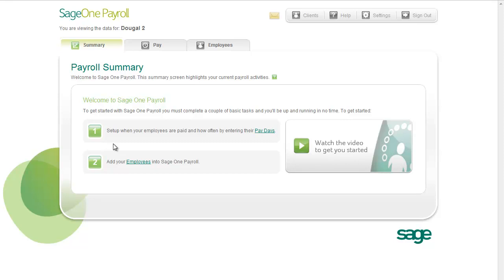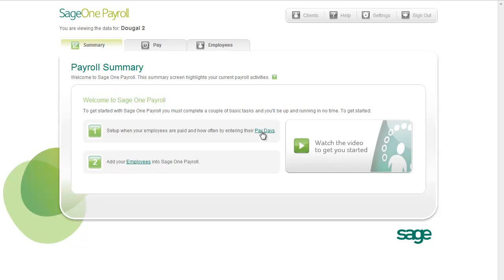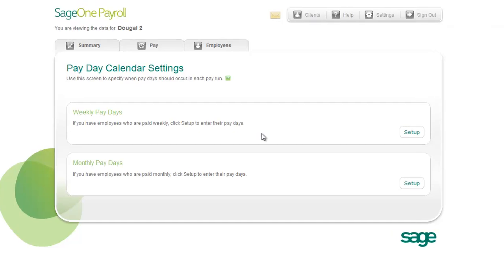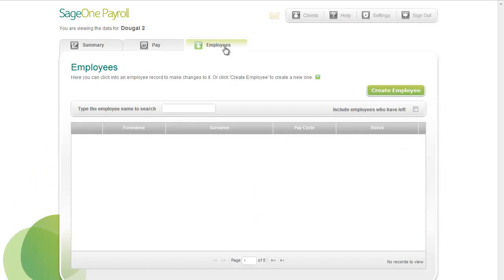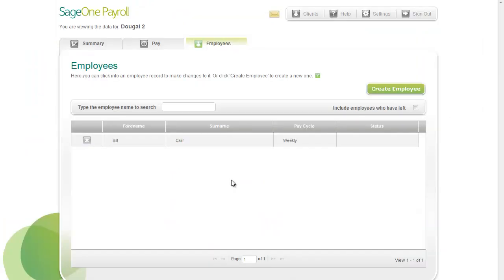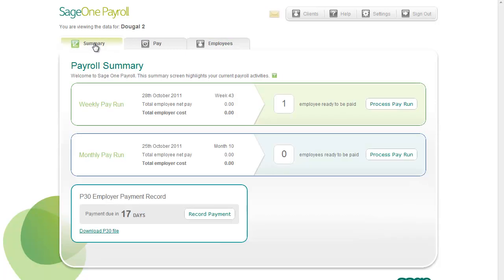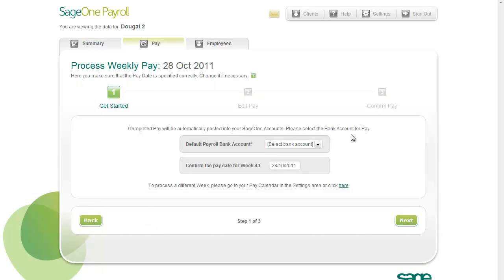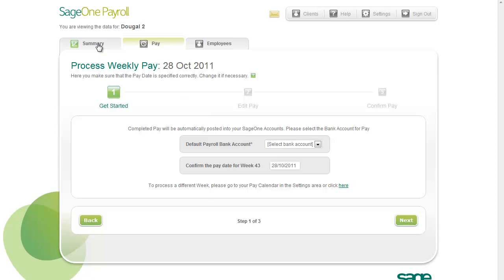Sage One Payroll - Getting Started on Sage One Online Accounting Software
Sage One Payroll is Ireland's first online payroll solution. Since it is hosted on the cloud you can access employee information and process weekly and monthly pay runs at any time and from any location. Sage One Payroll integrates with Sage One Accounts which is also hosted online. Sage One Payroll can be used on a Mac or iPad. This video shows how easy it is to get started with Sage One Payroll.